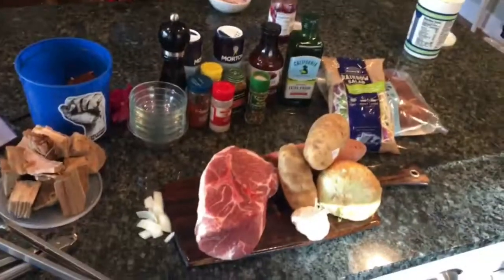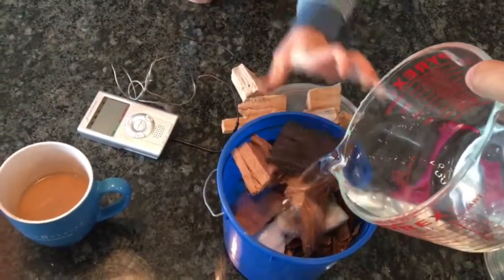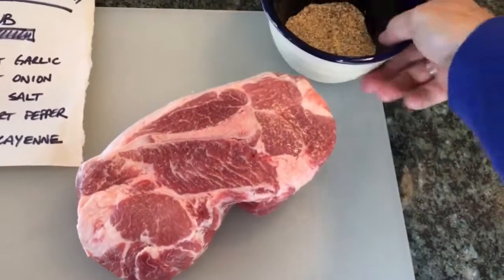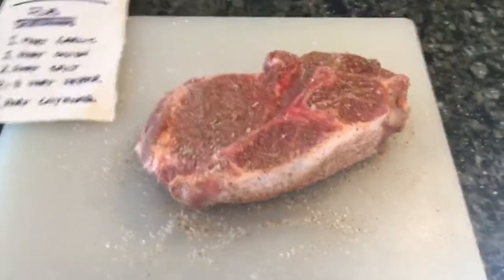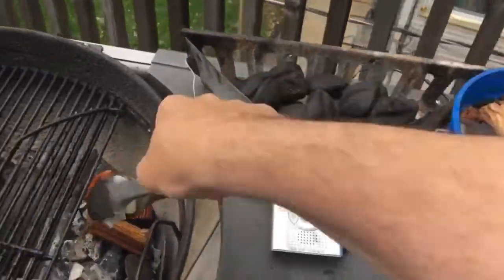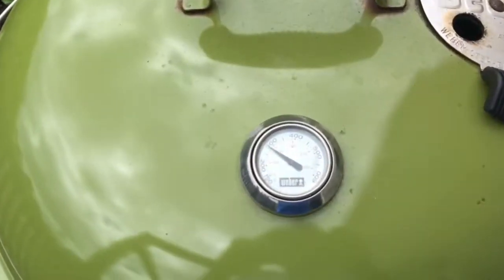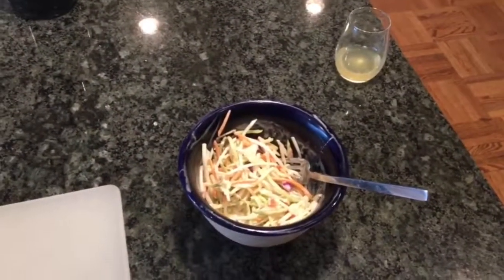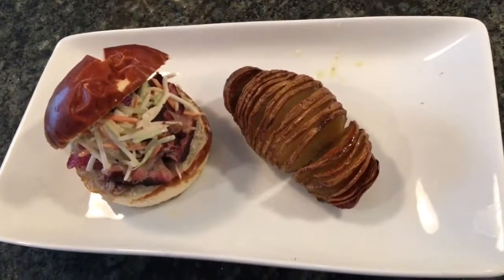SmokinOnSunday - Pulled Pork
Step by step guide to smokin the best pulled pork!